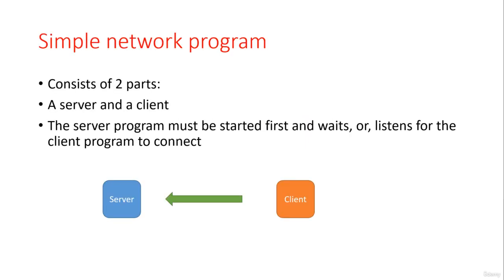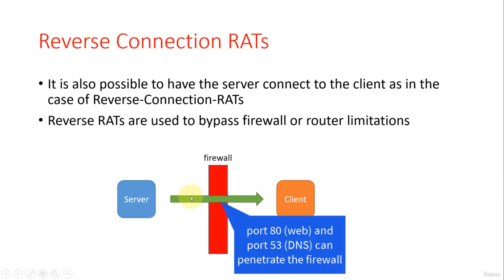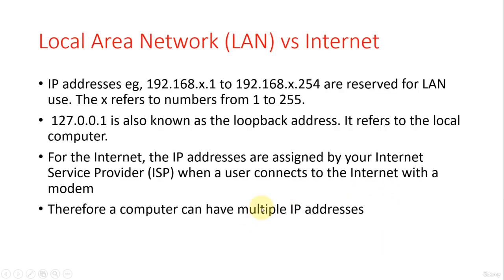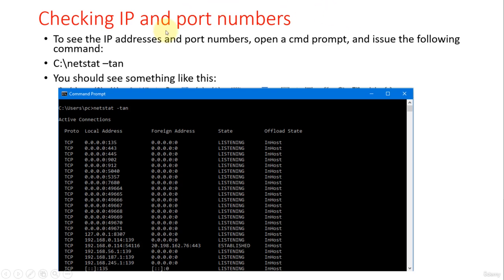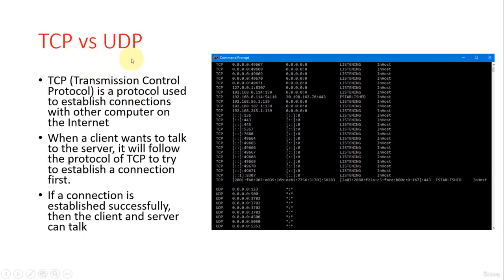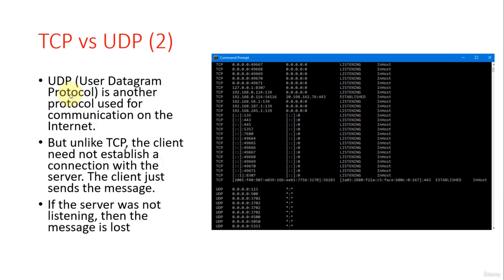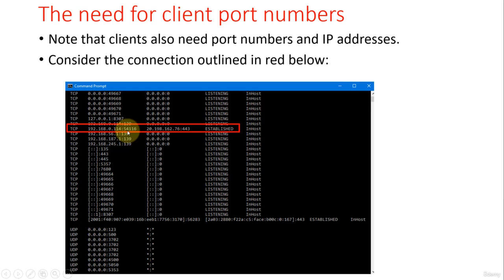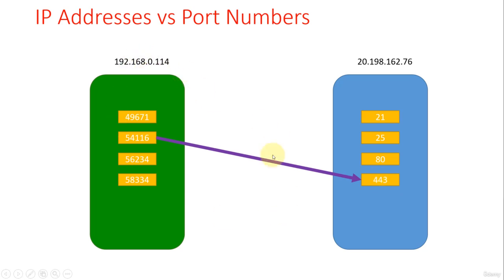٢٣ فبراير ٢٠٢٥